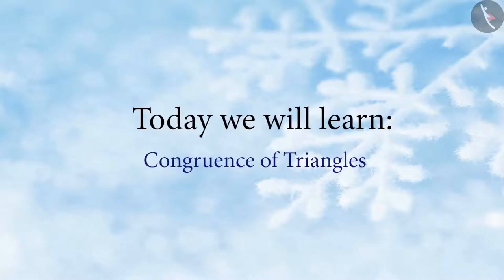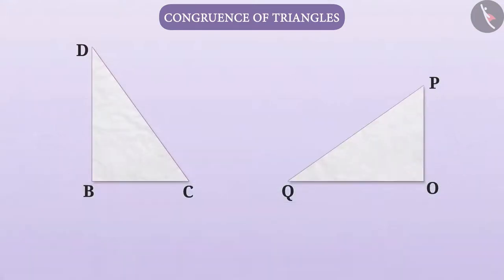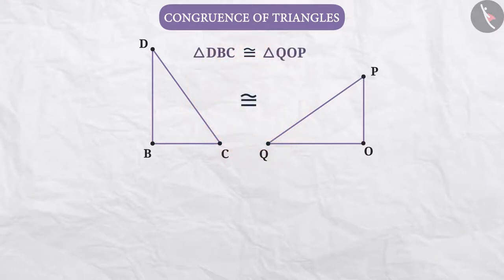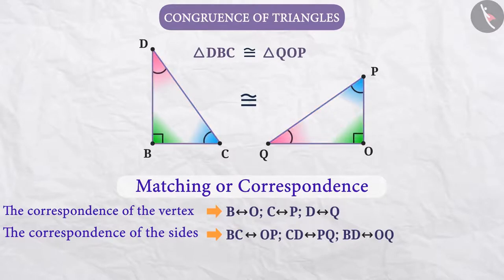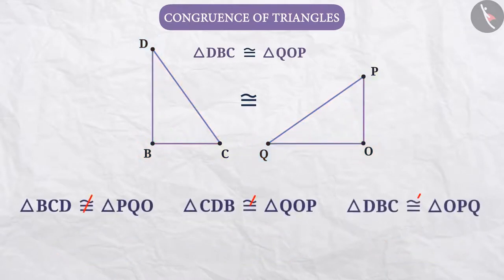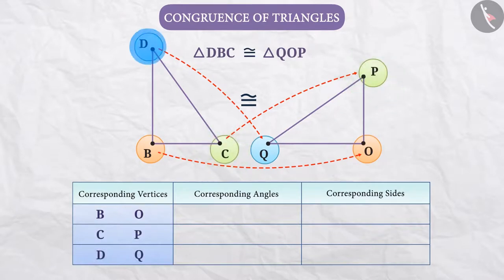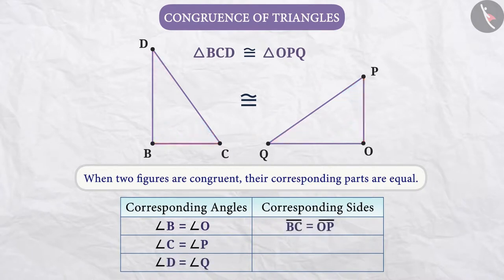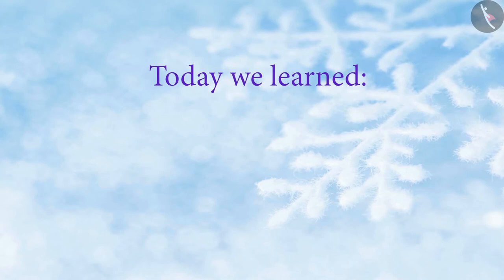Meaning of Congruence | Part 2/4 | English | Class 7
Meaning of Congruence | Part 2/4 | English | Class 7 |  | NCERT |

Meaning of Congruence | Triangles | Grade 7 | NCERT | Congruence of triangles

Welcome to part 2 of Meaning of Congruence. In this video, we will discuss the concept of Meaning of Congruence.

Part1 :
Part3 :
Part4 :